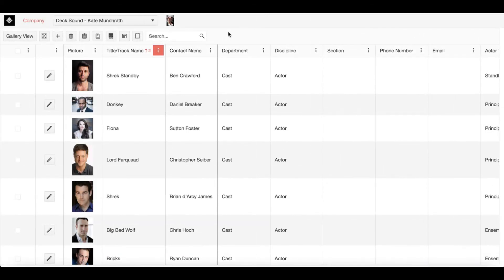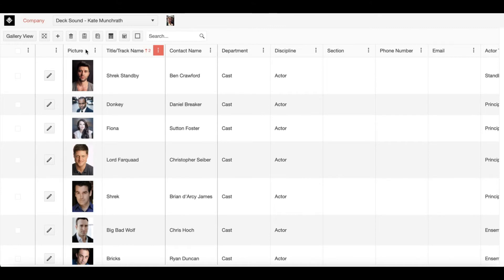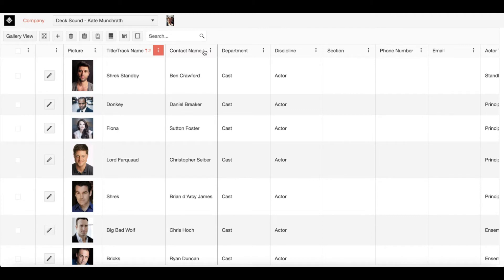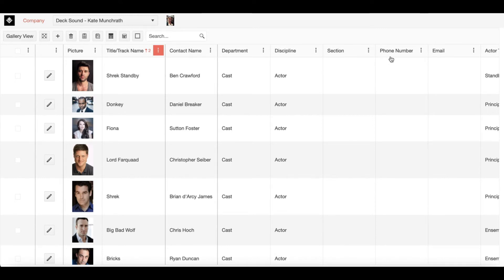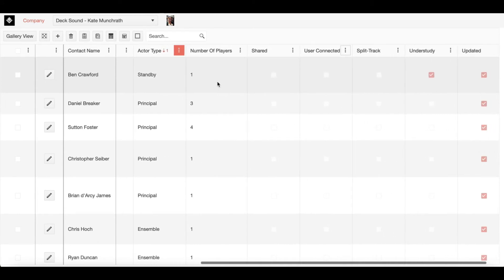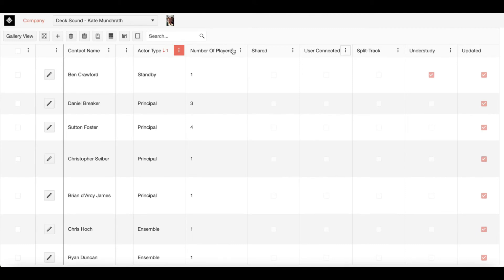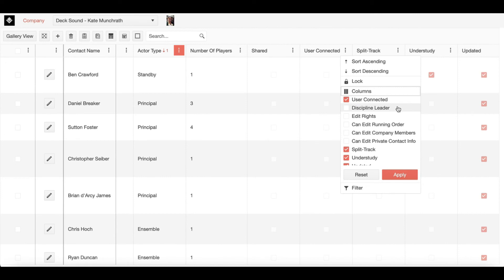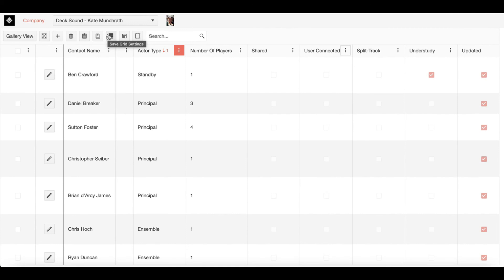ShowBuilder Tutorial 7: The Company Page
Learn the basics of the The Company Page.